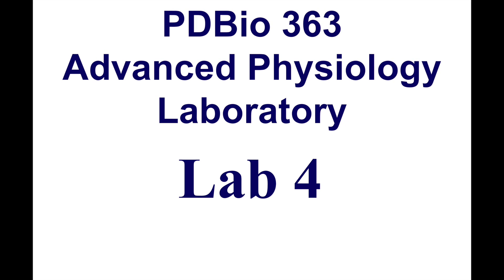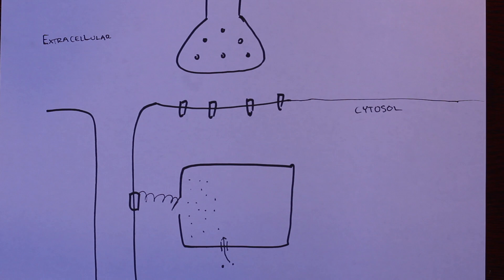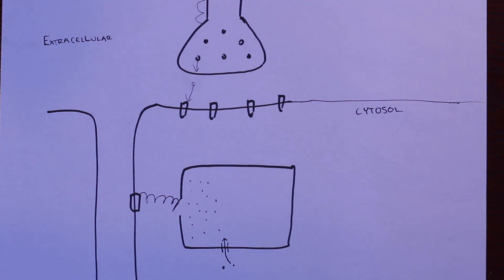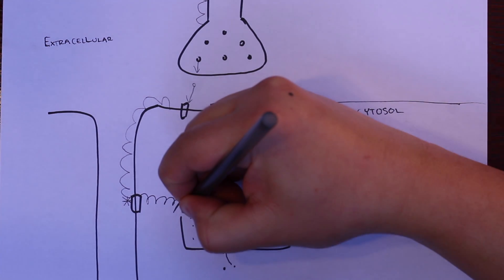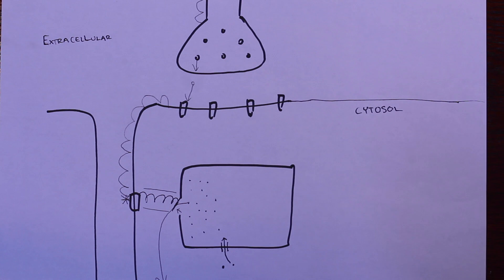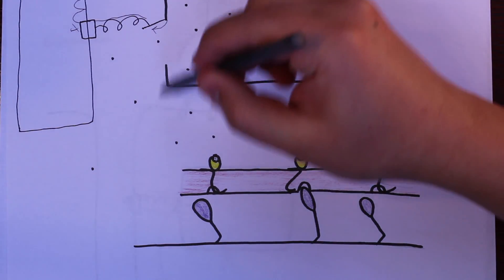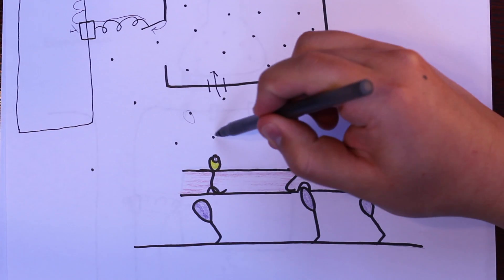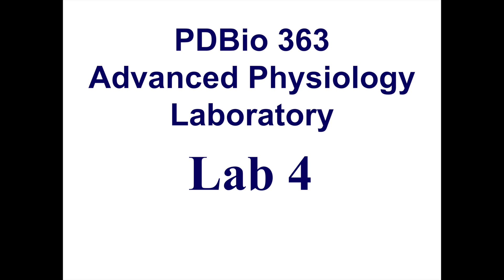LPA 4B - Excitation Contraction Coupling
The physiological steps from neuromuscular junction stimulation to myosin binding to actin.